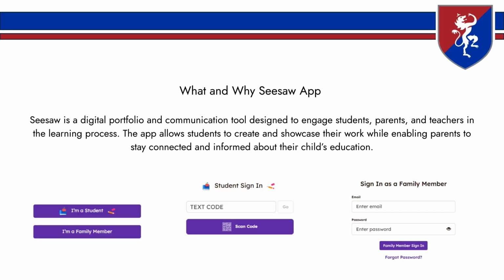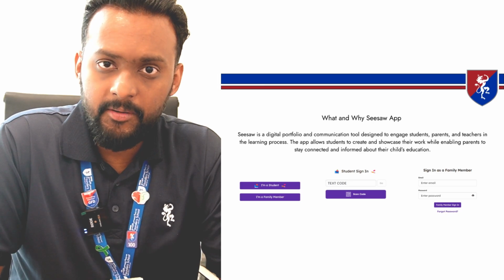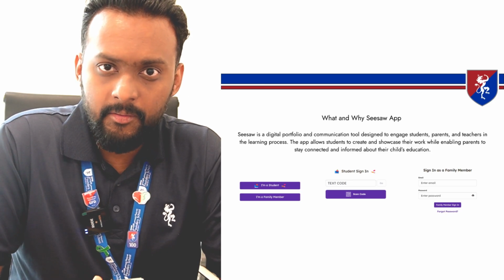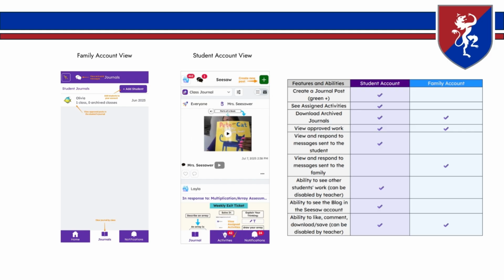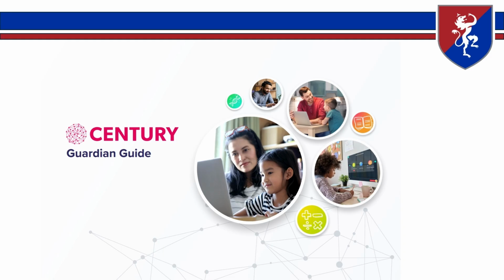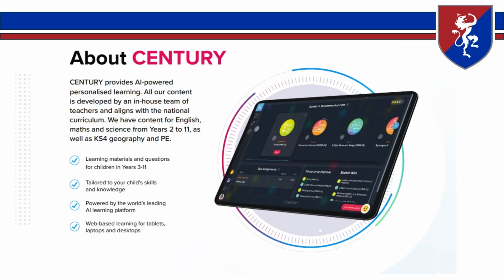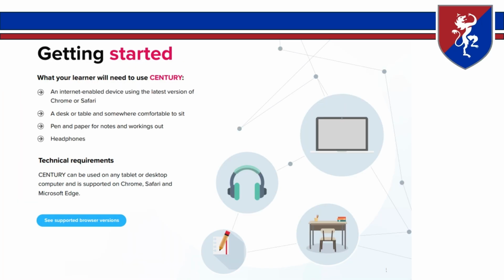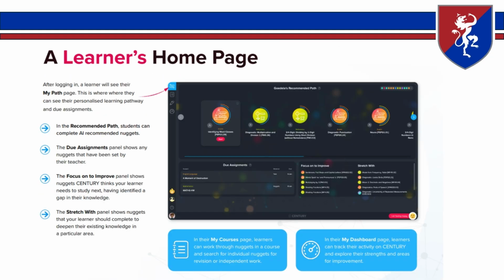Coffee and Conversation-How to use our online resources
ARC Pathway-FS
Century Tech -Parent Guide
Seesaw -Parent Guide
Time Table Rock Stars
Reading and resources to support at home and RLAG intro